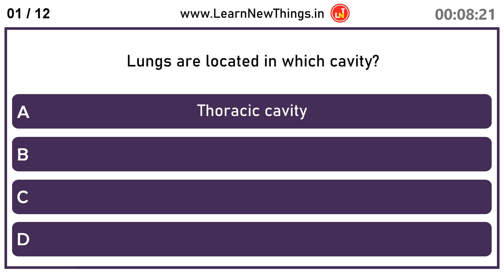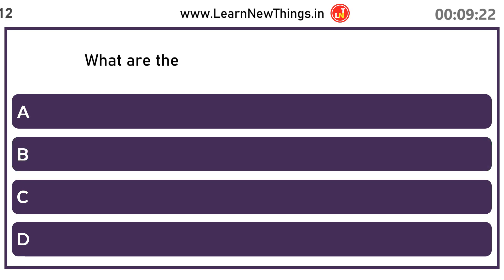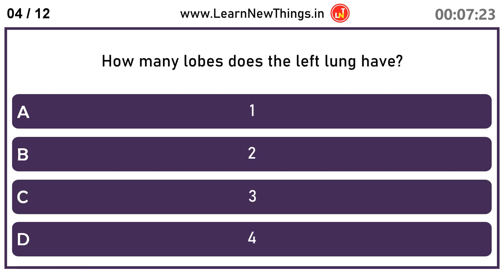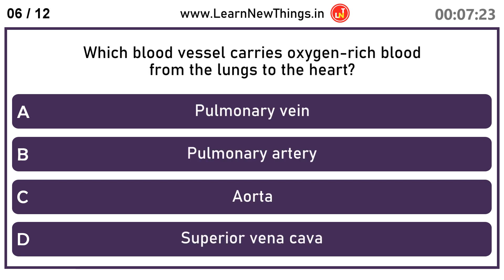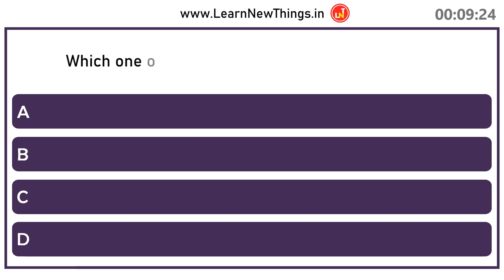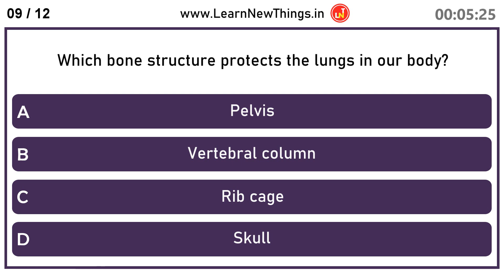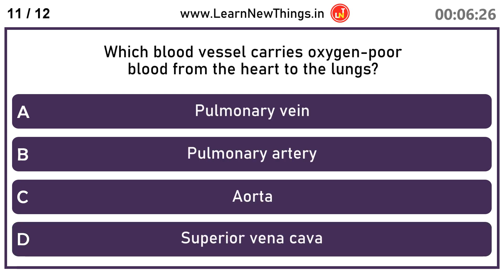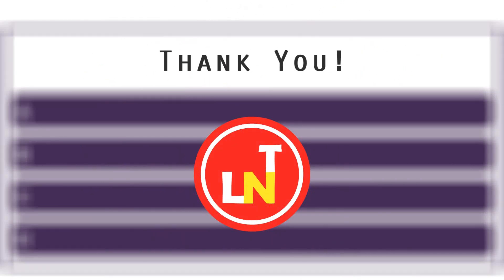Human Lungs - Quiz | 12 Questions | General Science Quiz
In this video, 12 important questions about the Human Lungs are asked. Below are some of the questions in the video:

Which is the serous membrane that covers the lungs and lines the thoracic wall?
Which one of the below is located in the left lung only?
Which bone structure protects the lungs in our body?